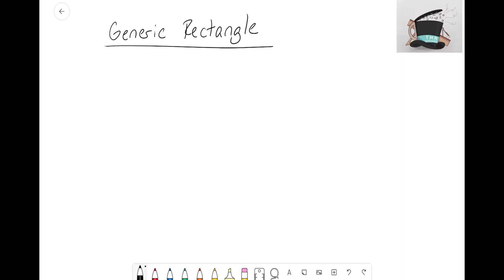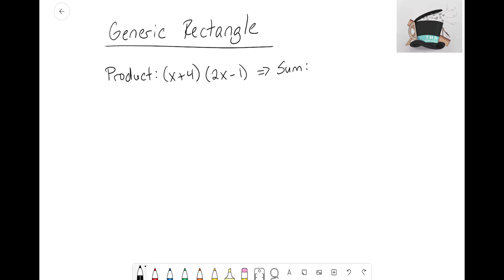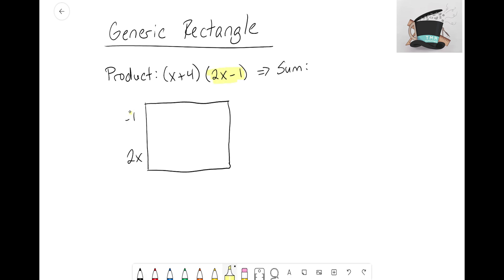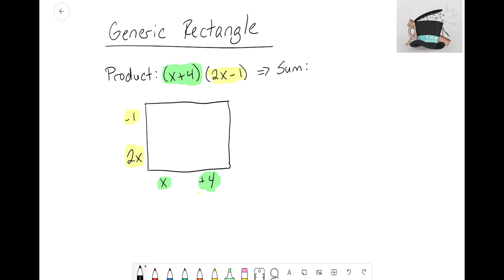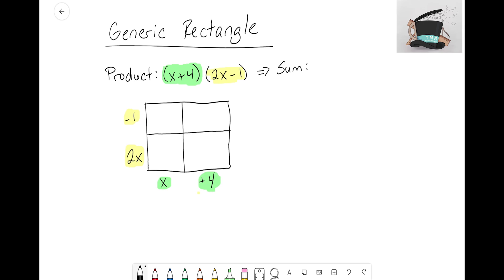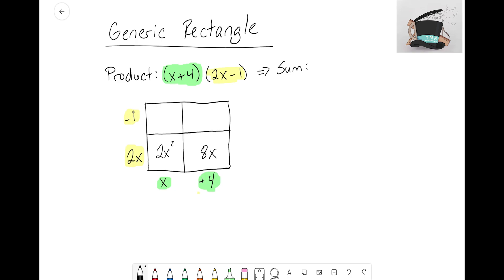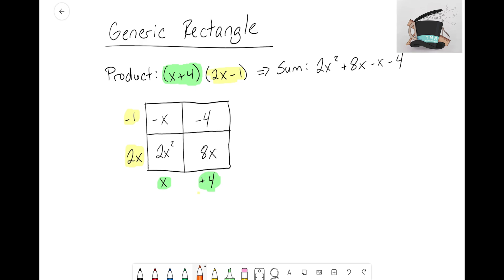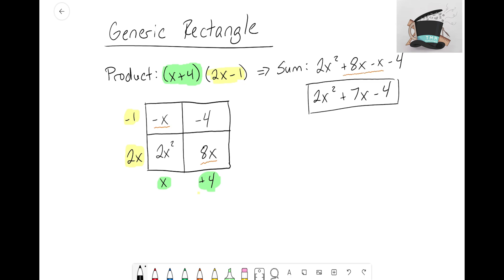Quadratics: Generic Rectangle Example #1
In this video, we take a look at an example of multiplying two binomial expressions using a generic rectangle.